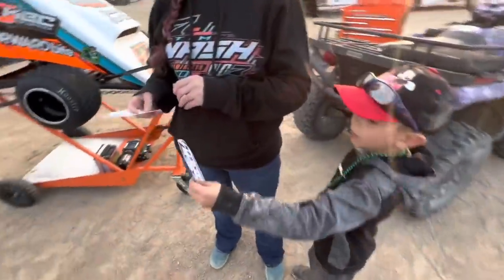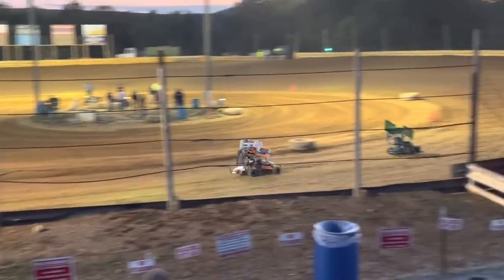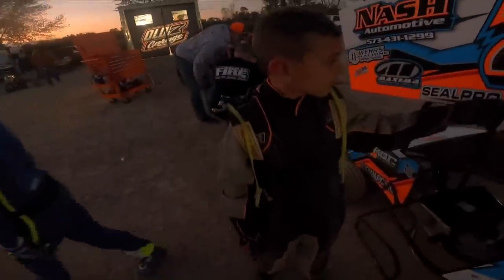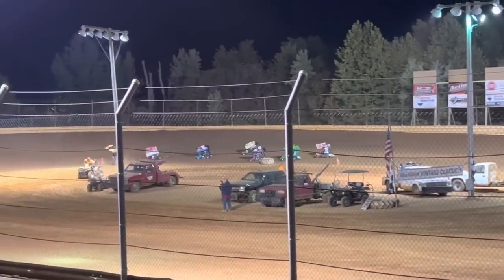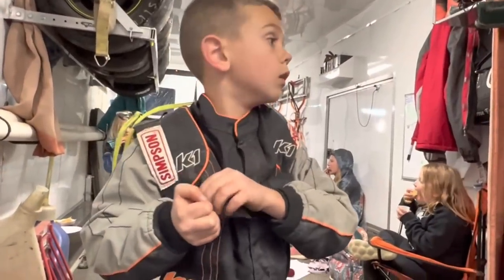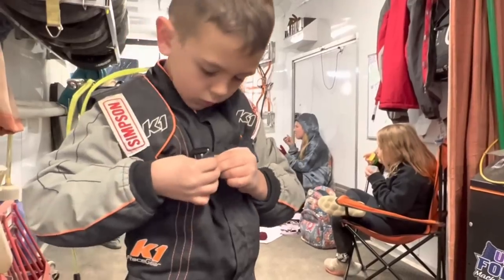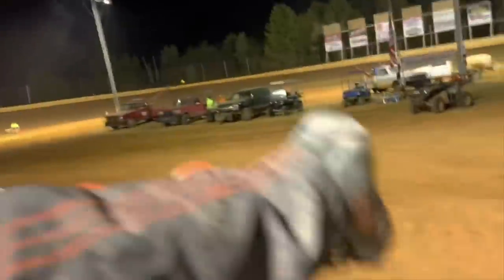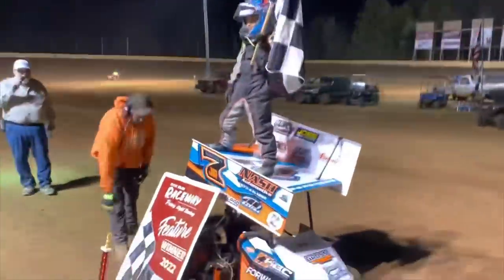Total EXCITEMENT!!!! A night to remember as Chase gets his first WIN!!!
We will NEVER forget this win!! His first win #7, 7 yrs old, on the 7th day of the month

102 E. Columbia #904
Farmington, MO 63640

Race wreck fix repeat- it’s what we do | Let’s DO IT I’ll